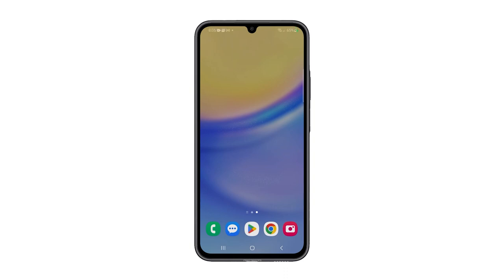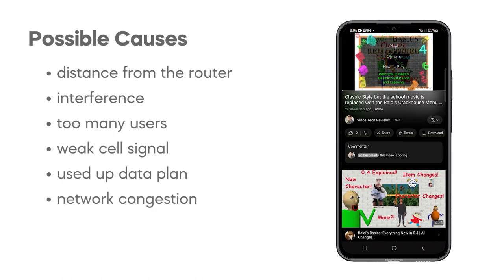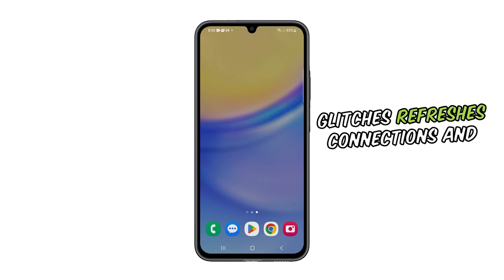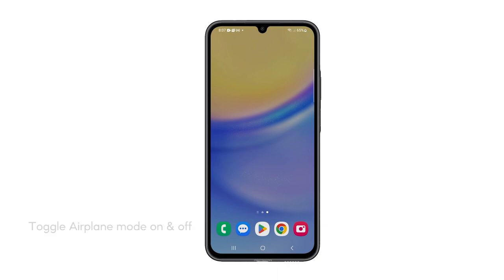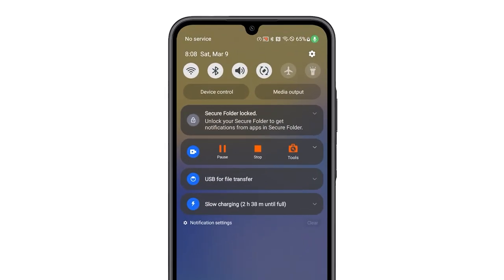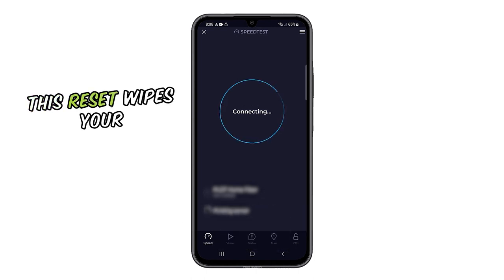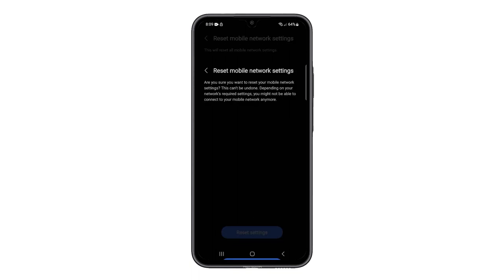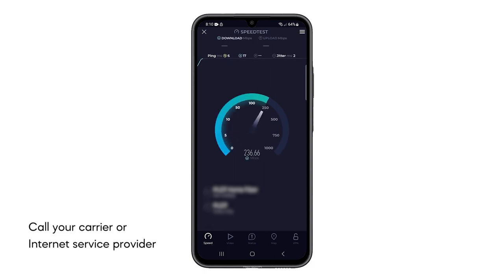[SOLVED] Samsung Galaxy A15 5G Slow Internet Connection Issue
Your Galaxy A15 5G might have a slow internet connection for a few reasons.
If you're using Wi-Fi, the issue could stem from being too far from your router, interference from other devices, or simply too many users overloading your Wi-Fi network.
For mobile data, a weak cell signal in your location, reaching your data plan's limit, or temporary congestion on your carrier's network can lead to slower speeds.
Additionally, your phone's software might need an update, or background apps could be secretly using up your data.
In this video, we will show you how to fix a Galaxy A15 5G with a very slow Internet connection.

0:00 Intro & Possible causes
0:40 First solution: Restart your phone and network device.
1:20 Second solution: Toggle the Airplane mode on and off.
1:50 Third solution: Reset the network settings.
2:46 Fourth solution: Call your carrier or Internet service provider.
3:11 Subscribe